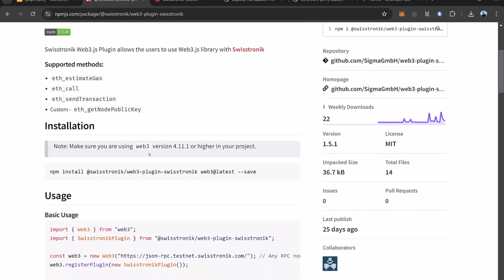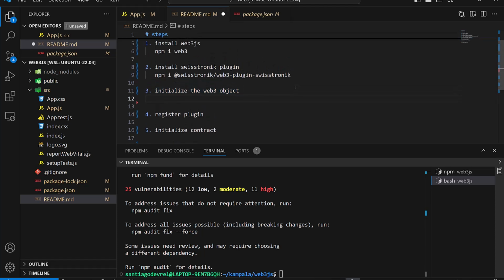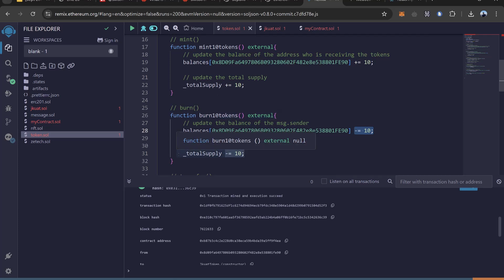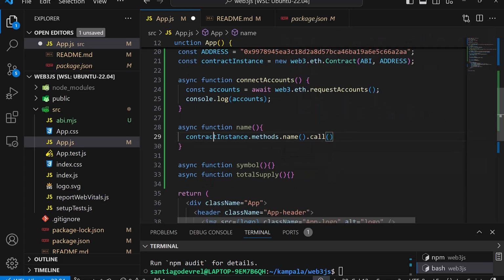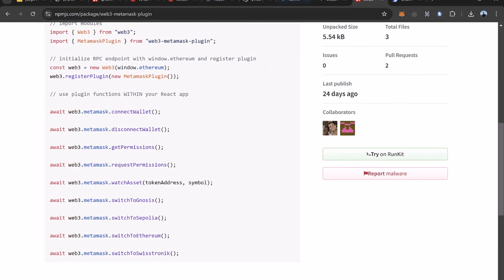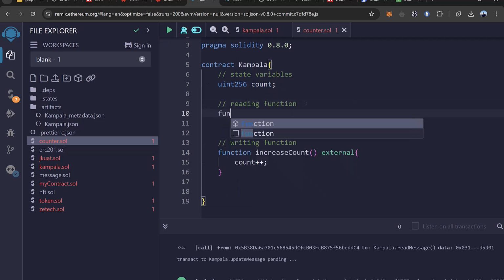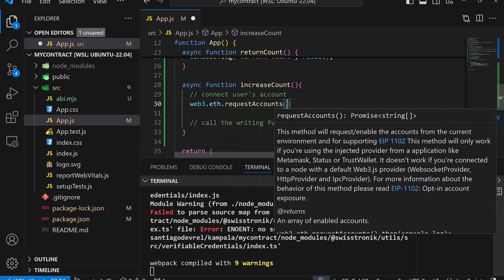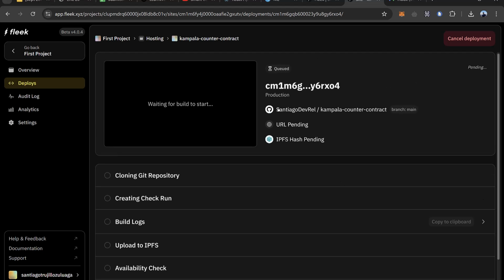The Innovation Village Uganda Workshop - web3.js plugins + dApps